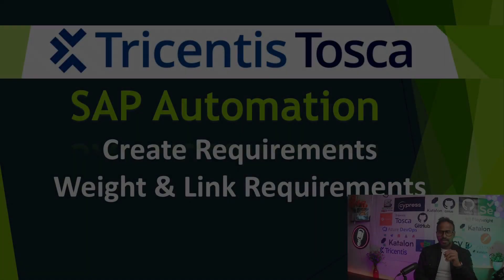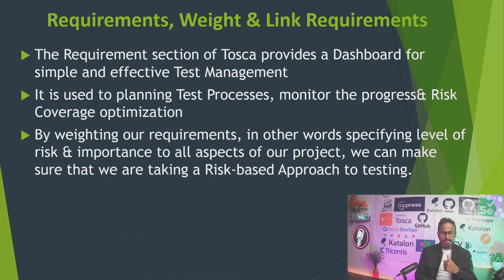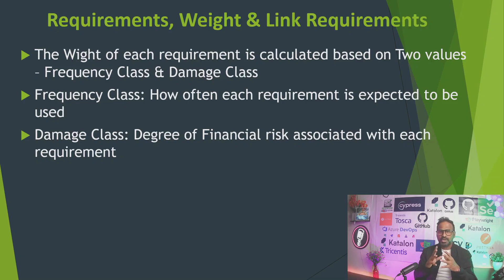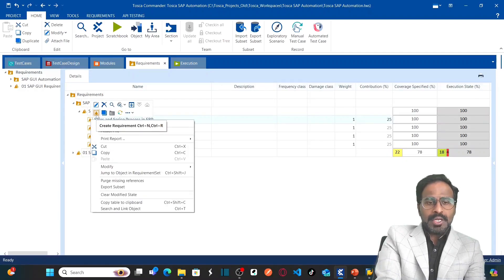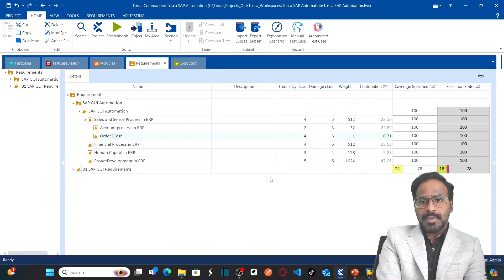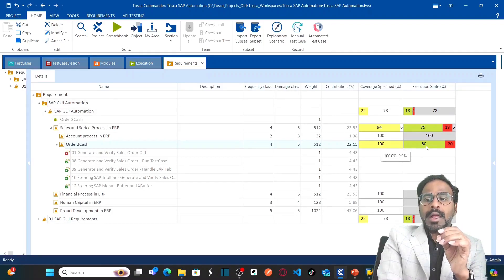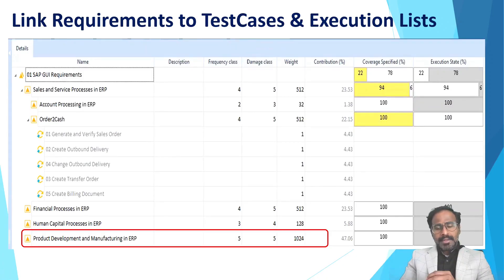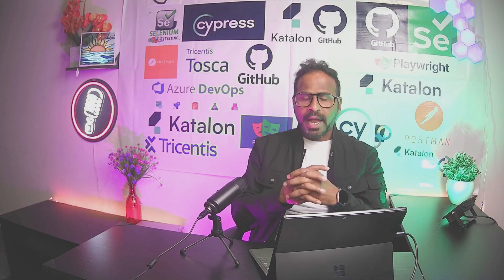TRICENTIS Tosca SAP Automation - Lesson 16 | Create Requirements | Weight & Link Requirements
- Create Requirement Sets
- Create Requirements
- Define Frequency Class & Damage Class to calculate Weight of each requirement
- Link Test Cases to Requirements
- Link Execution Lists to Requirements